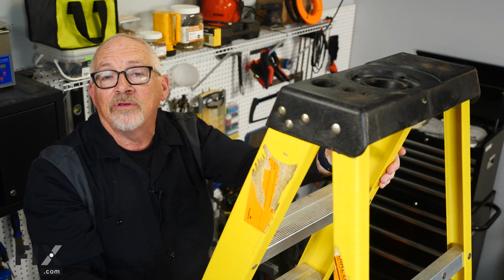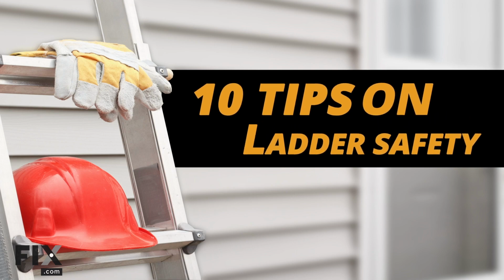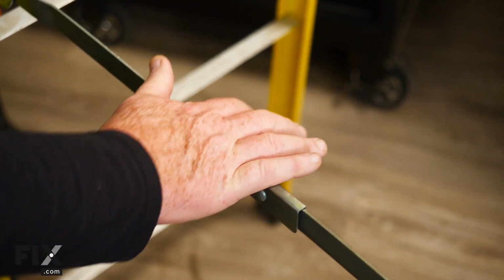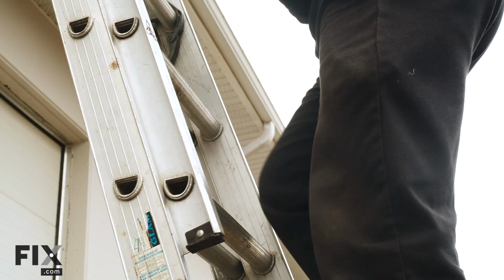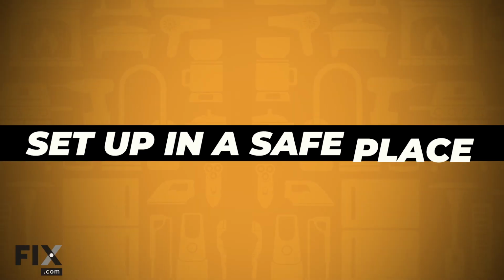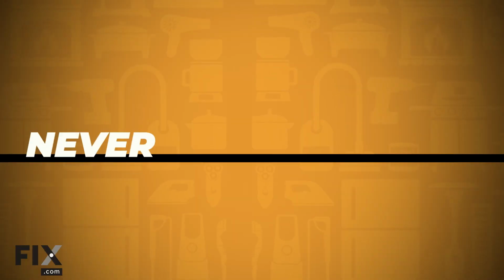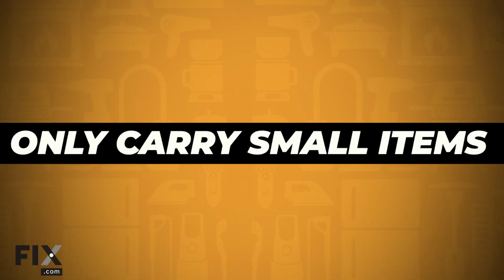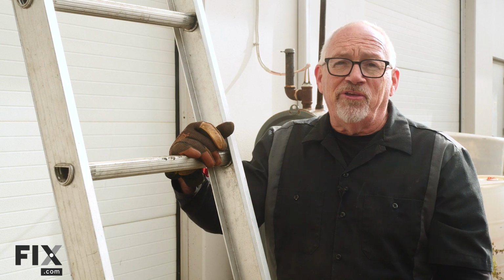HUB FIX Ladder safety Youtube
Every single year in the United States, there are over 300,00 accidents involving ladders, 60% of which are the result of a fall. As a result, it's safe to say that Ladder Safety is extremely important! In this video, we'll take you through some of the most important things to consider when it comes to ladder safety, from choosing the right ladder, to choosing a stable surface.

What tips do you like to follow when you're using a ladder? 👇

Video Contents:
00:00 Intro
00:26 Choosing the Right Ladder
00:48 Checking for Damage or Issues
01:03 Physical Capabilities
01:23 Finding a Stable Surface
01:46 Setting Up in a Safe Place
02:07 Tips for Safely Using a Ladder
02:40 The 4:1 Rule
02:55 Climbing Down

Have you checked out the FIX App Yet? Learn more on our website!

We love hearing from FIXers!  Let us know what you think of the video in the comments below and share some DIY stories with us!